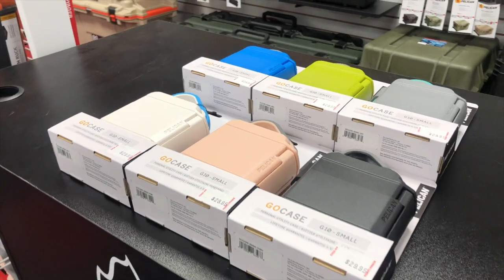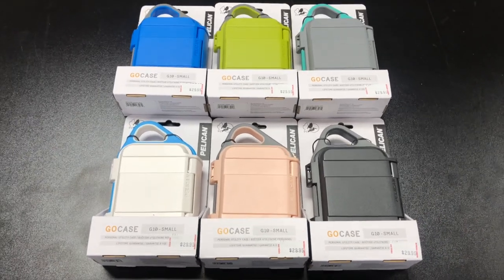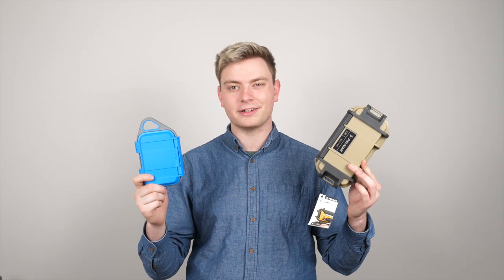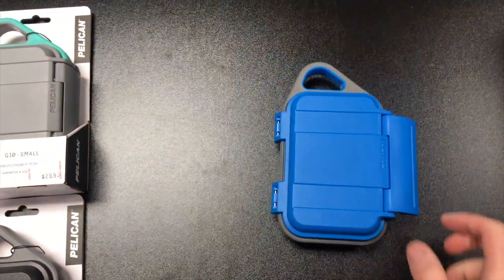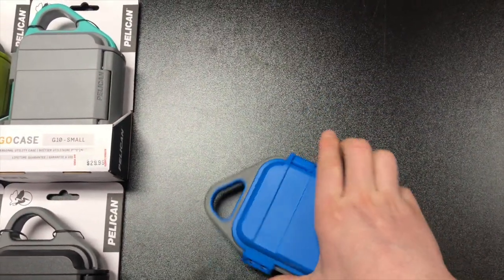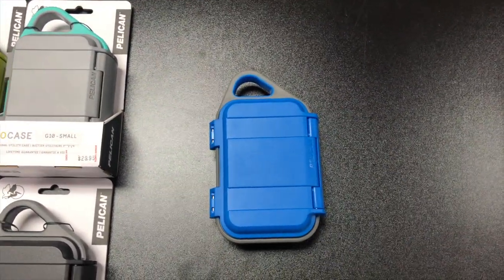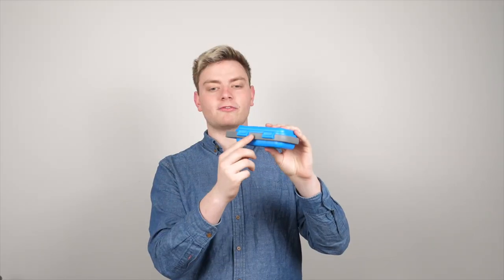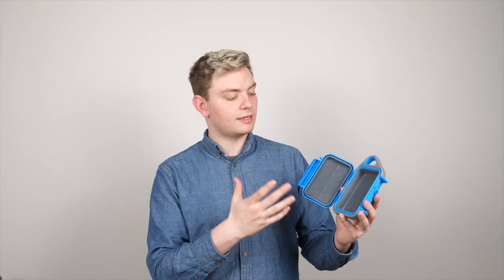The Pelican GO G10 Case | Norman Camera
The perfect small, portable and colorful case from Pelican.

@normancamera on instagram